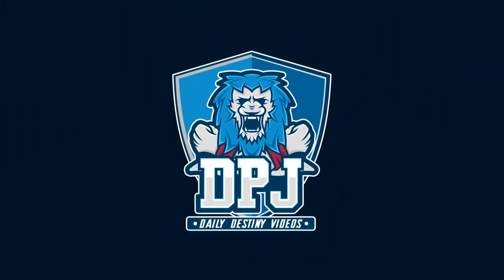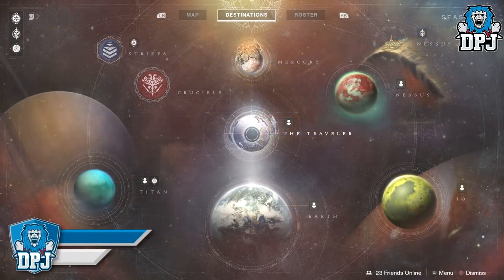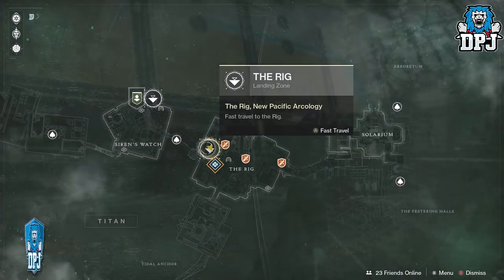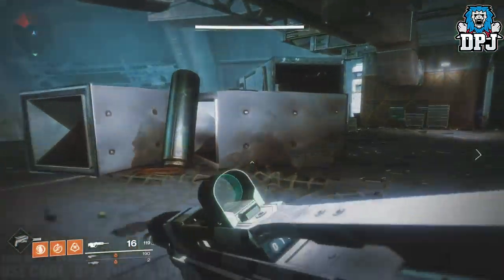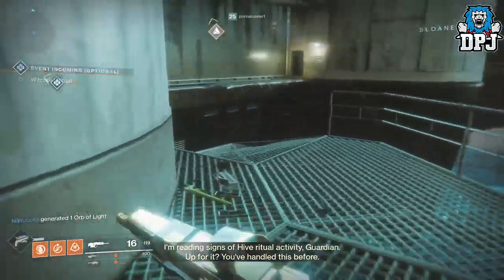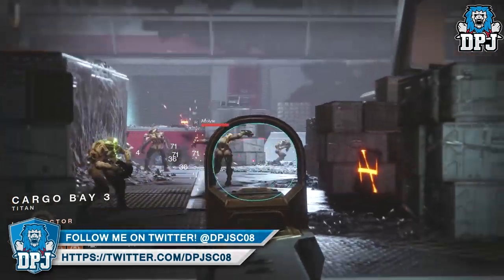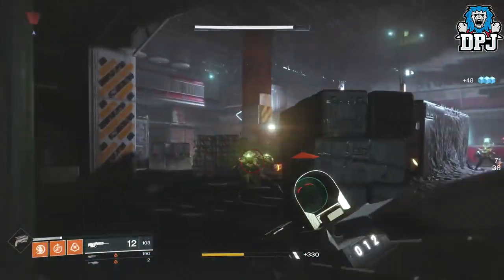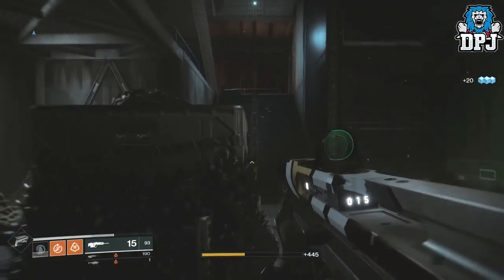Destiny 2 - SLOANE Dawning's Gift Schematic - How To Get 40 ACOLYTE KILLS Fast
Help Me Out By Sponsoring My Channel Help Me Out By Sponsoring My Channel In this Destiny 2 the Dawning video I will show you how to kill 40 Acolytes in a few minutes! Fast & Easy, for the Dawning's Gift Schematic: Sloane - Hope this helps!